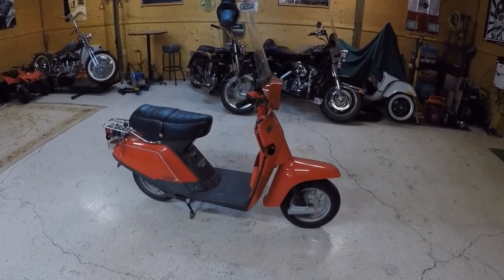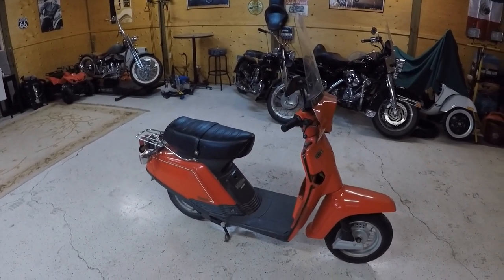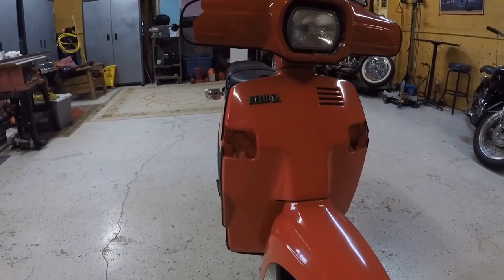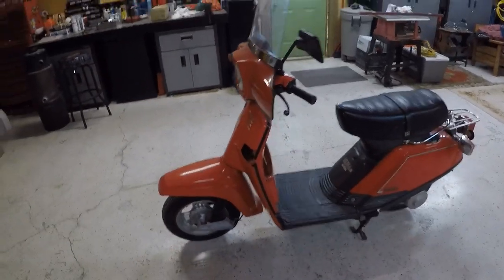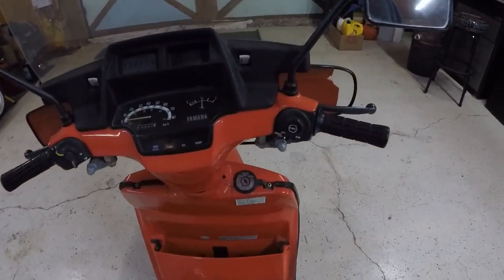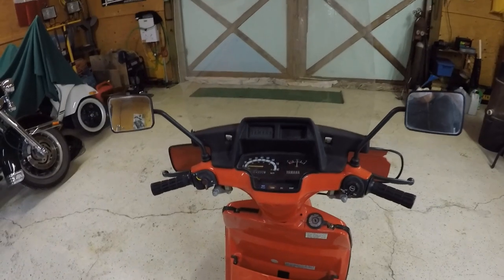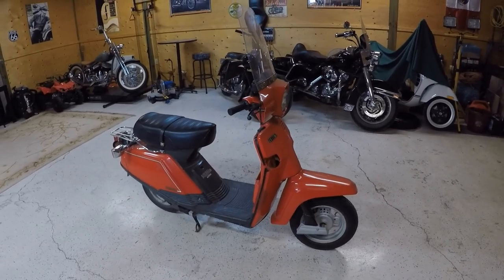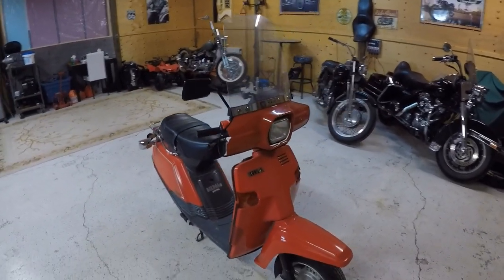Yamaha Beluga 1984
This would be a simple motorcycle scooter restoration project. It's a neat little walkaround video for your interest.